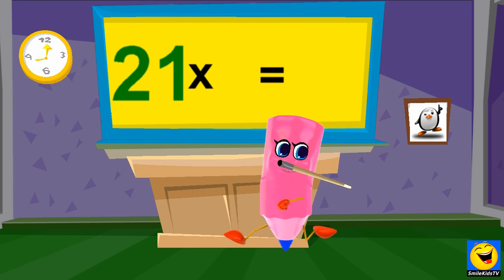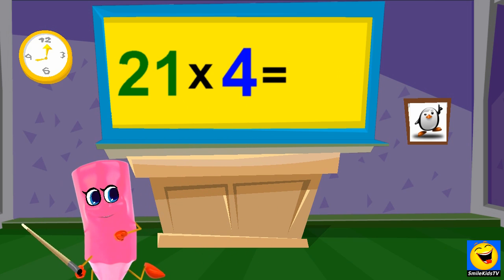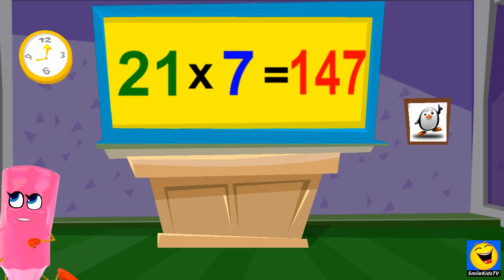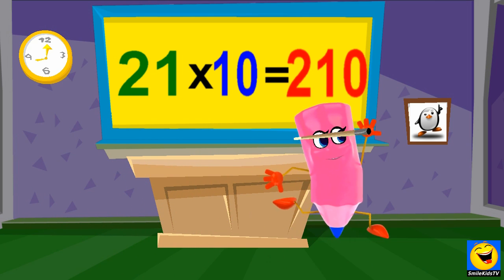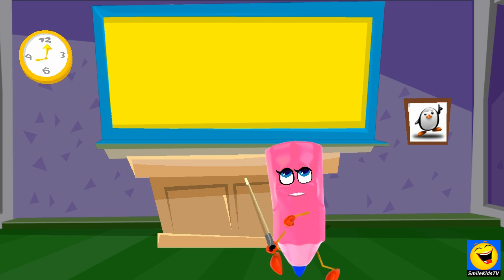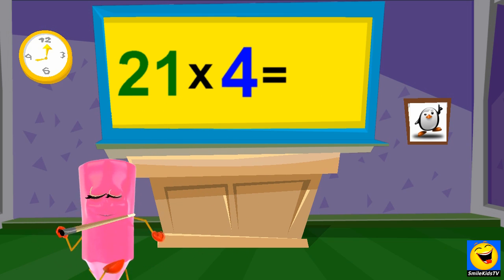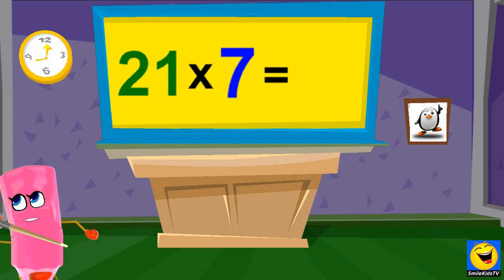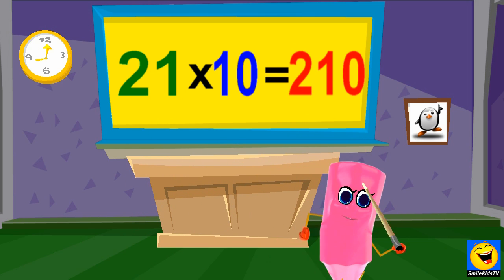School Tutorial | 21 Times Table Twice | Kids Education Songs By SmileKids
21X1= 21
21X2= 42
21X3= 63
21X4= 84
21X5= 105
21X6= 126
21X7= 147
21X8= 168
21X9= 189
21X10= 210

Fun, Fun, Fun! Hey Kids, clap your hands and dance to these fun kids songs and nursery rhymes!